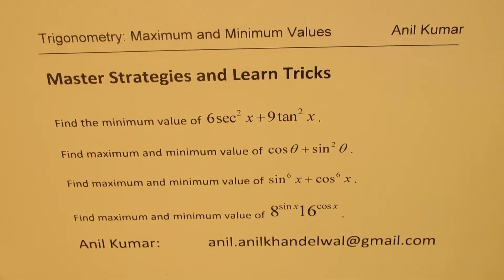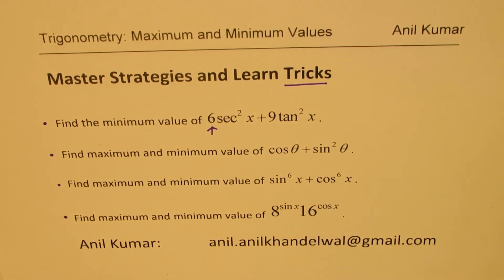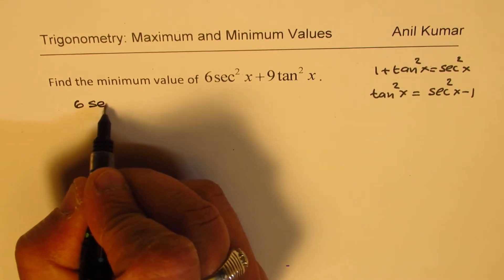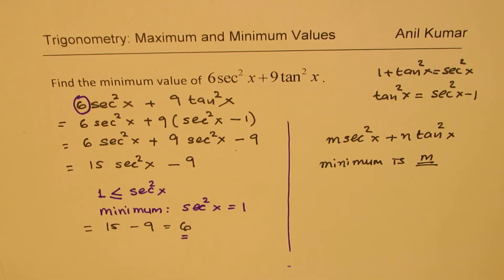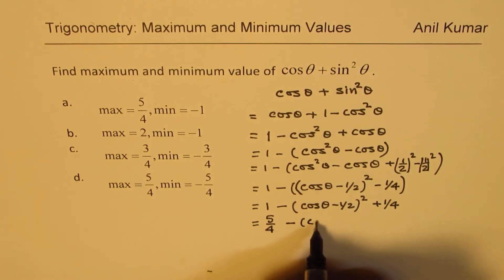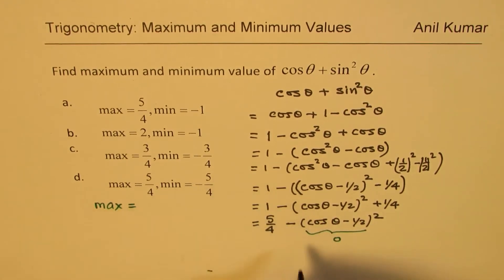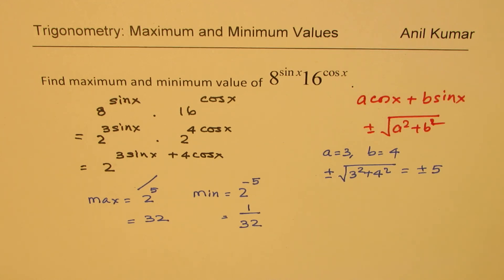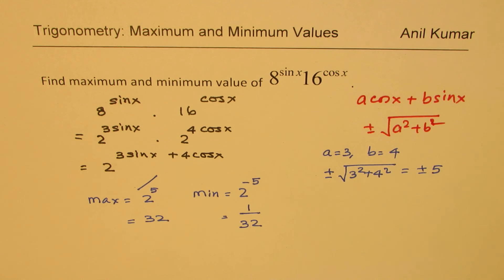Maximum and Minimum Trigonometric Functions Range SSC CGS Test Best Questions